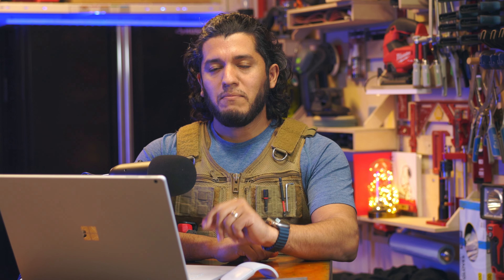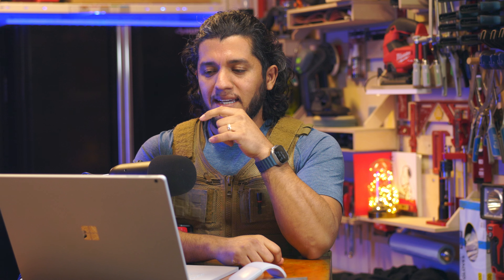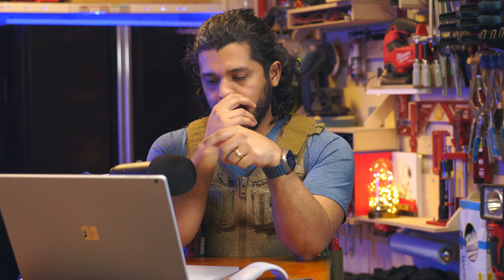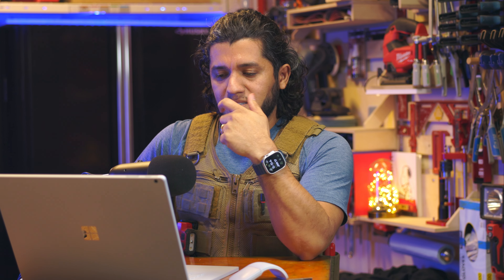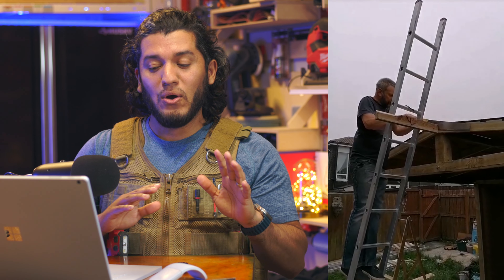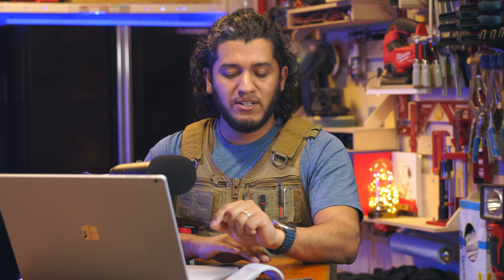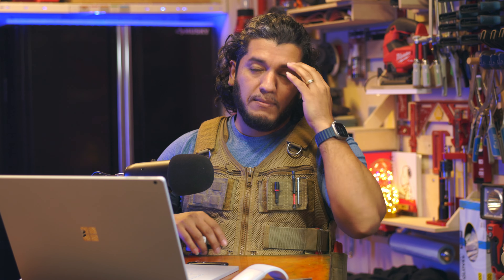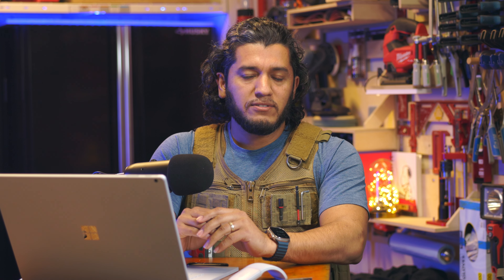Learning the hard way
Here is some of DIY fails video that I want to give some advice